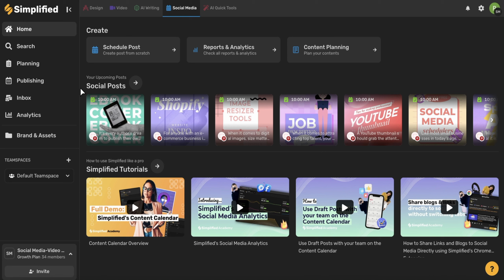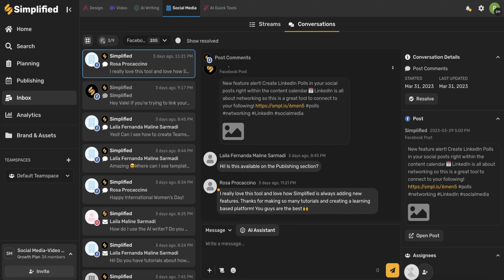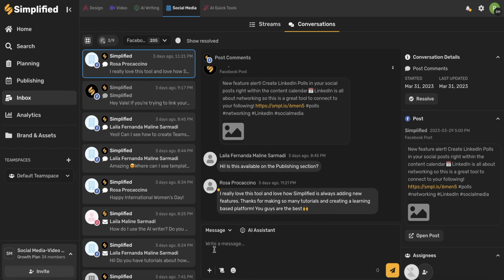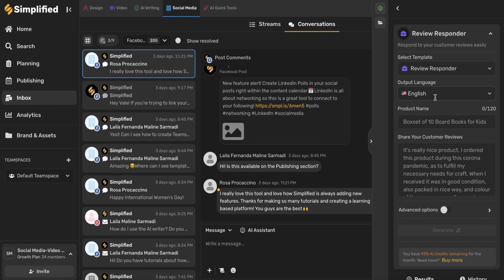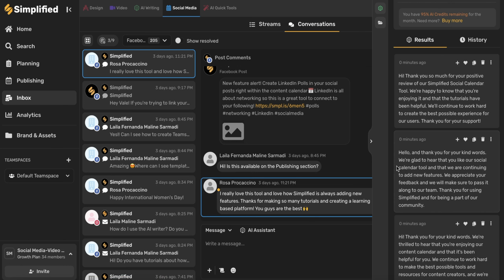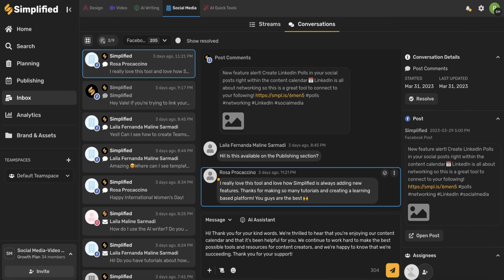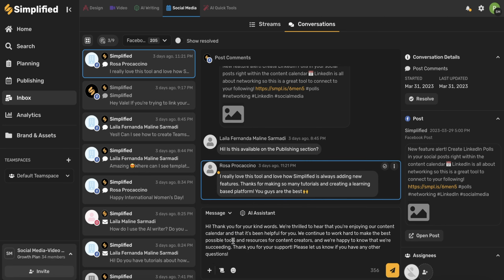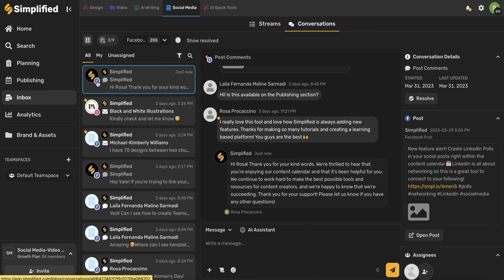How to respond to a customer review using Inbox and AI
With so many customers turning to social media for customer service, it's important to be able to quickly answer their questions and address their concerns. In this video, we'll show you how to use the Customer Review AI template in Social Inbox to help you do just that.

☑ Customer Review Responder
☑ AI Tools
☑ Content Creation